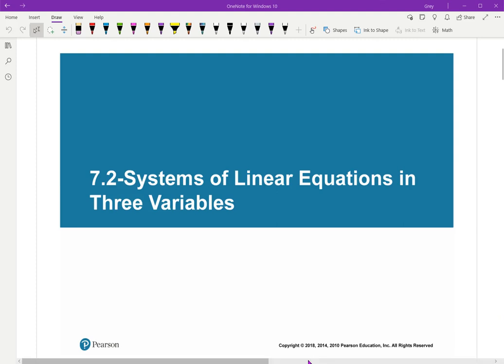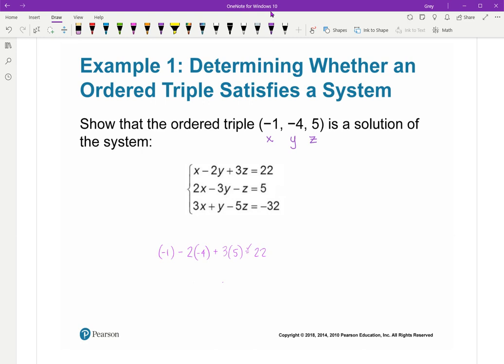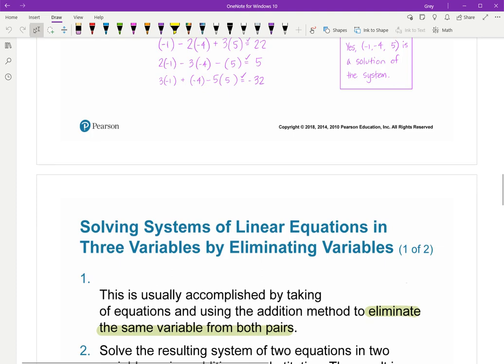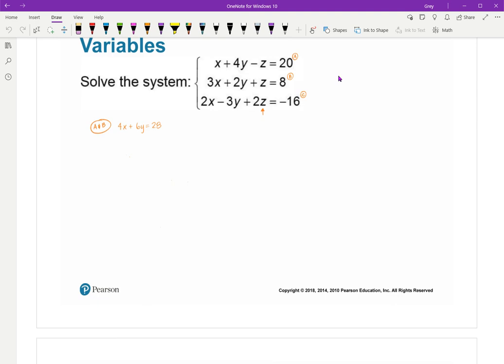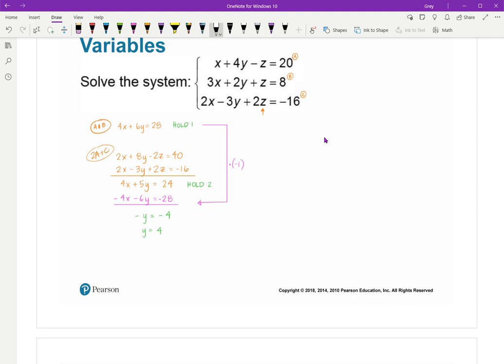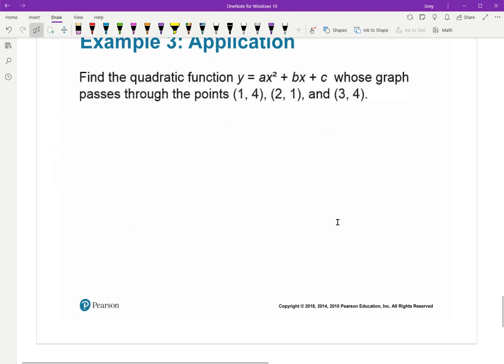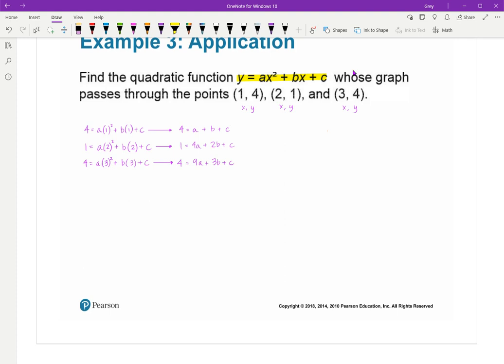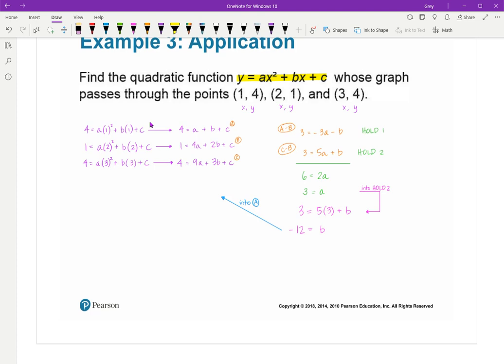7 2 Systems of Linear Equations in Three Variables